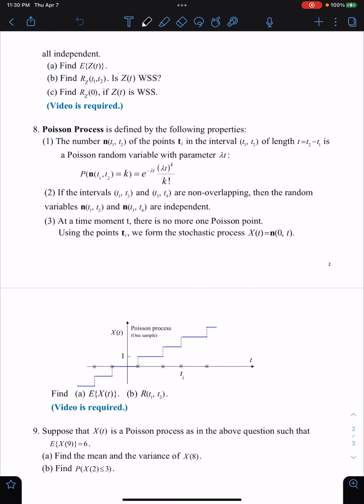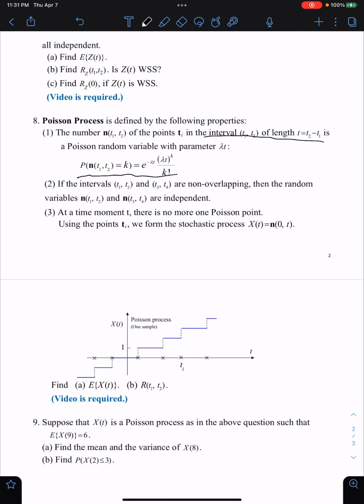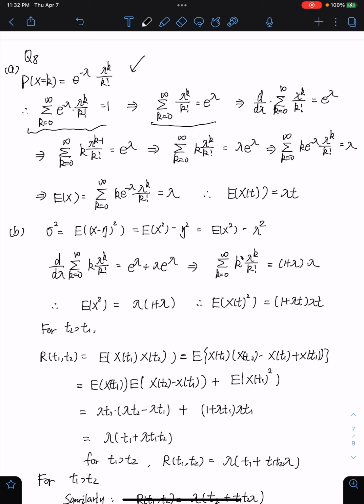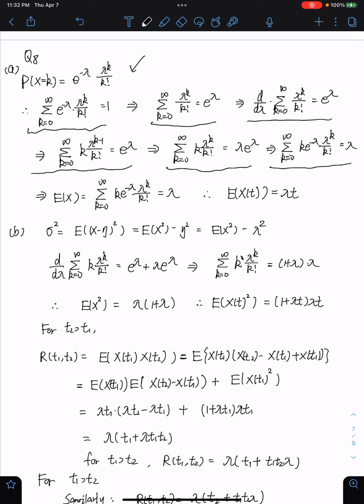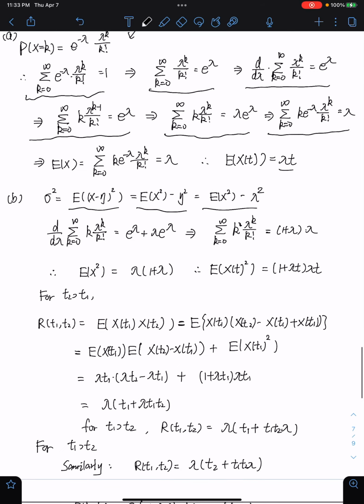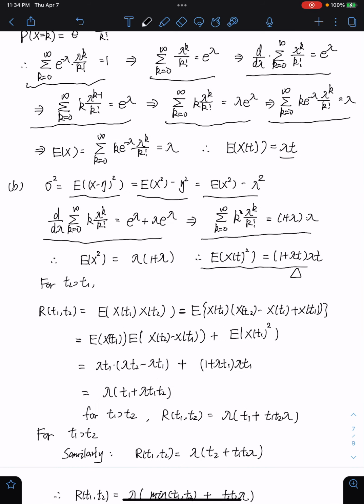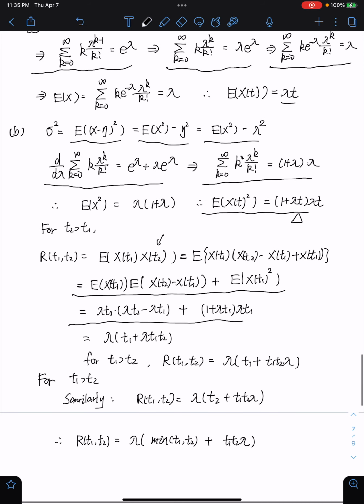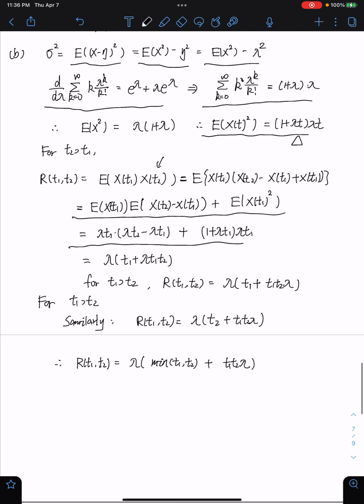HW7_Q8_sz3117